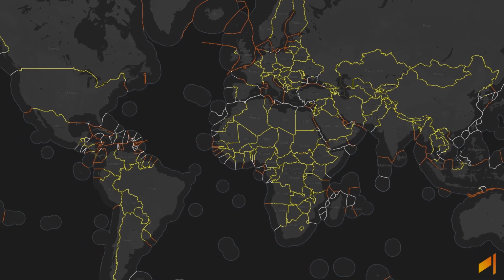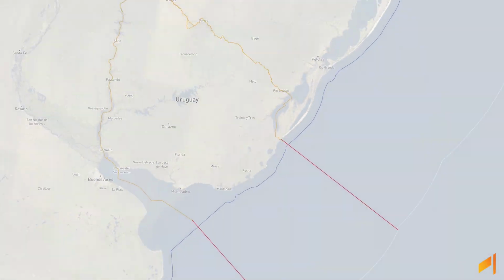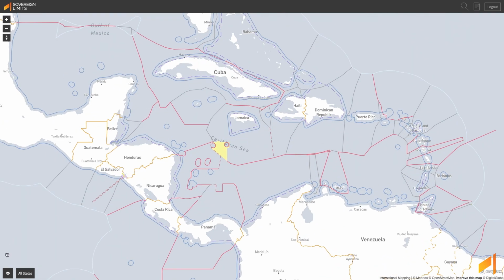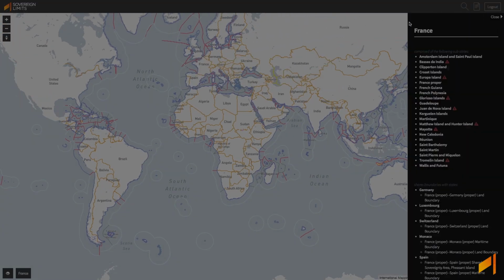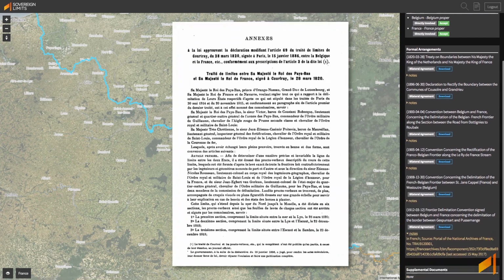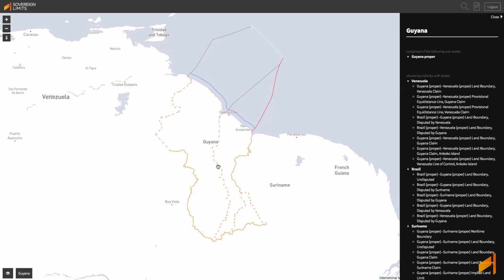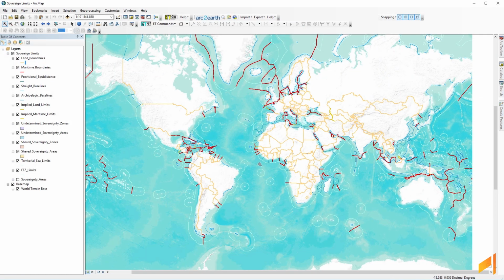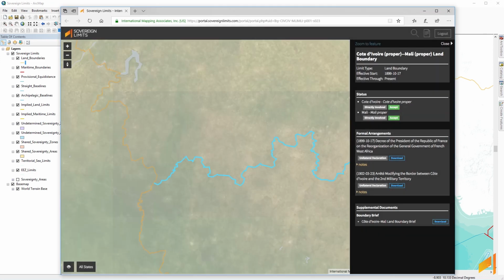Sovereign Limits web portal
Sovereign Limits is the world’s most comprehensive and thoroughly researched database of international land and maritime boundaries. It includes every border in the world, along with instant access to the original documentation that created them and our team’s commentary on disputed and complicated areas.